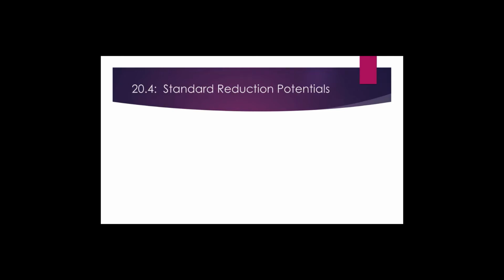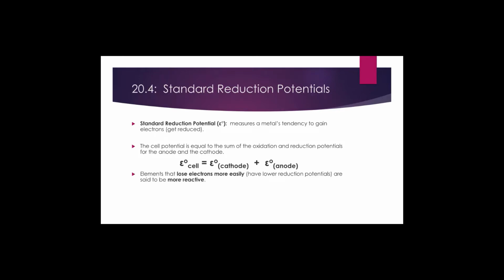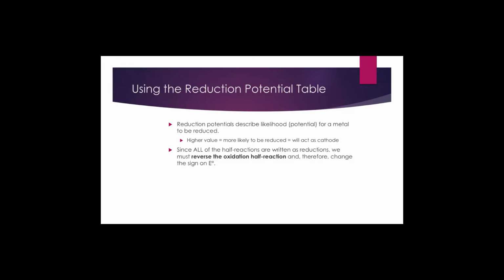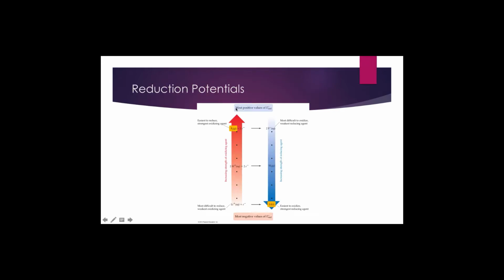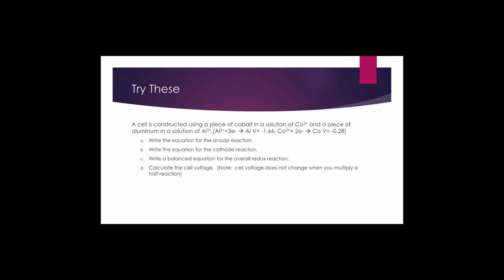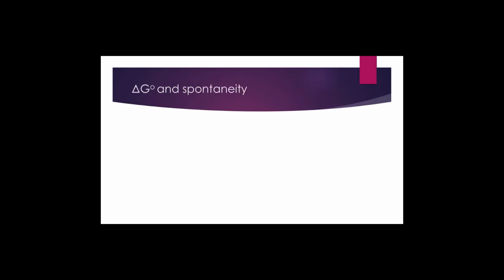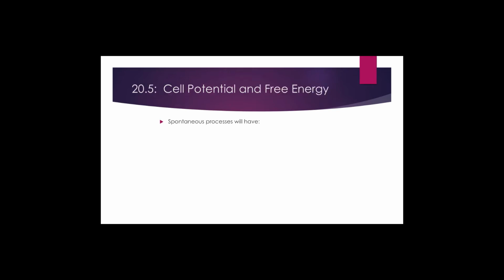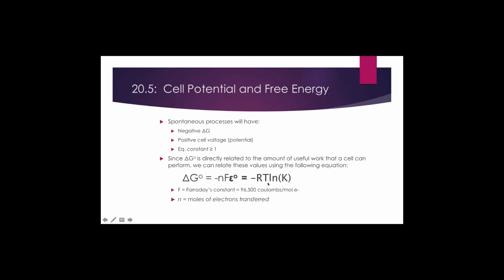Cell Potential Video Undated 21 22